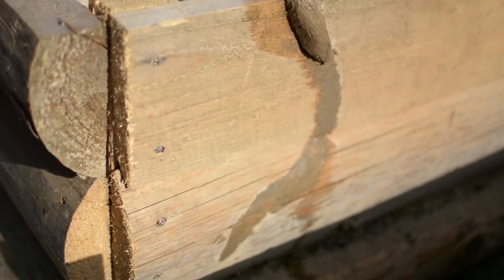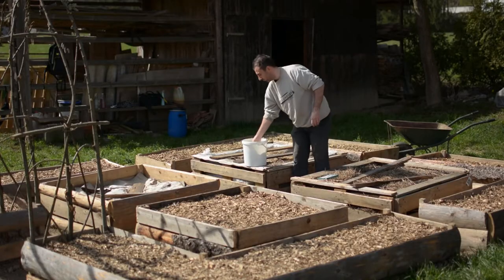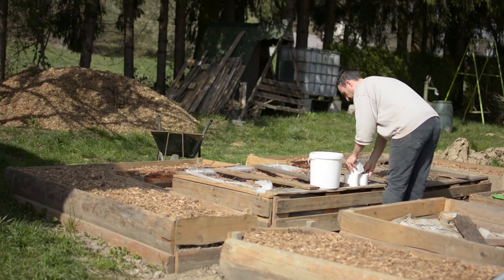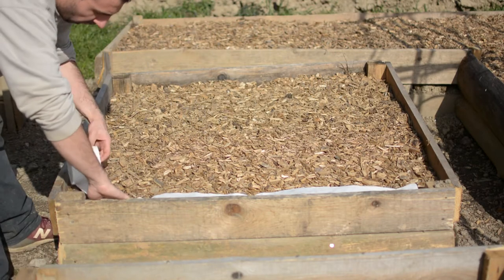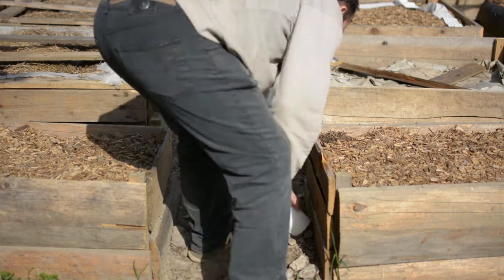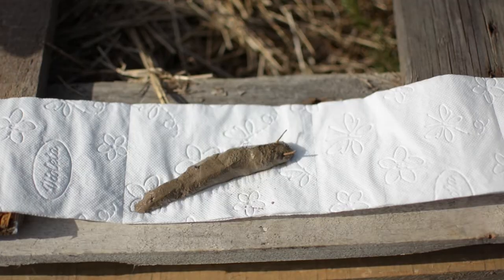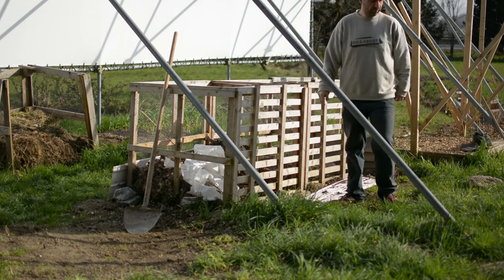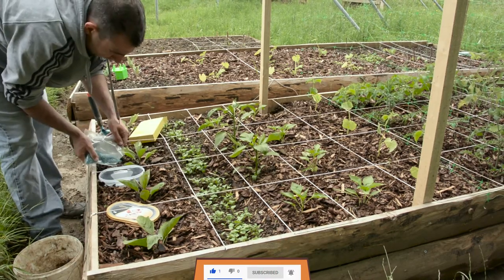Pandemic Slug Trap - The BEST Slug Trap (April Fools)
This is the best slug trap you can make in quarantine with household items!
I trap a lot of slugs with this slug trap every year! Slugs wont fool me again!

📽 THE BEST Gardening YouTube Channels (For Beginners) - THE BEST Gardening YouTube Channels (For Beginners)

📢 Hope you enjoyed in this April's fools video! Happy gardening and keep smiling!